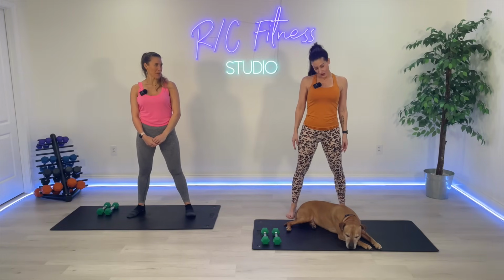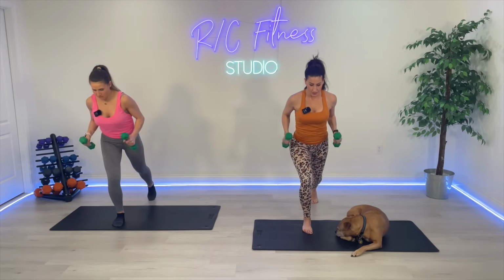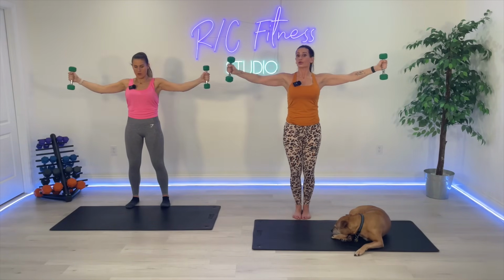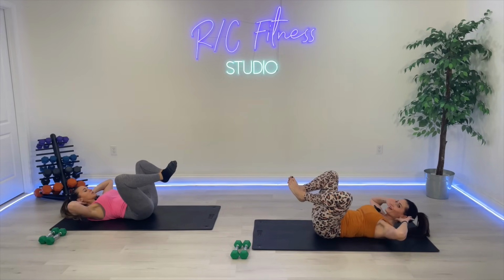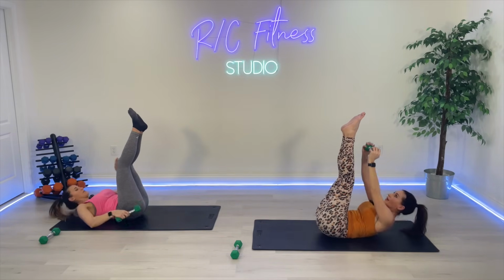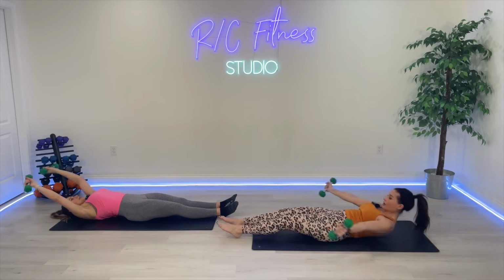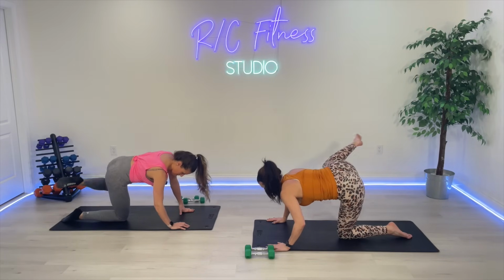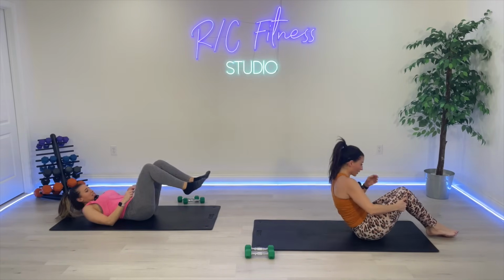40-MINUTE FULL BODY PILATES / BODY SCULPTING / TONING WORKOUT / LOW-IMPACT CLASS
Get ready for 40-minutes of full-body sculpting, toning, and tightening! We will be doing both standing and floor work in this pilates class, so have a mat handy if you are working out on a hard surface. You will also have the option to use a set of light dumbbells for a little extra challenge. Let's have some fun!

If you are interested in more R/C Fitness classes and challenges, join us on our